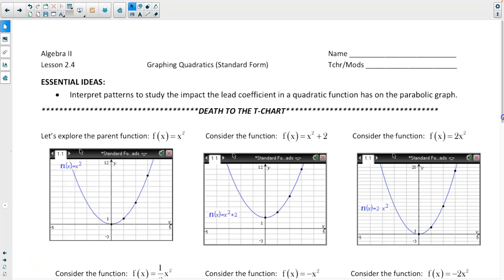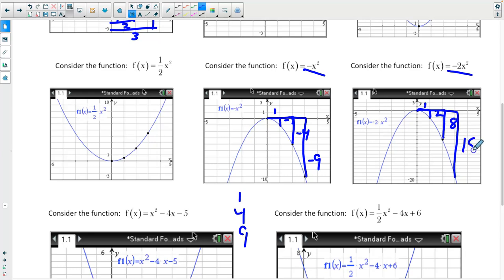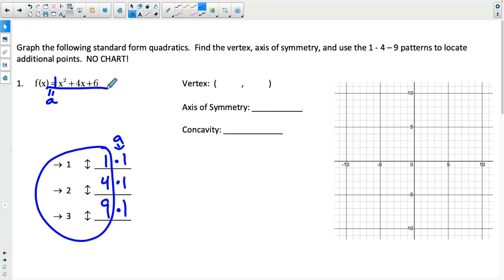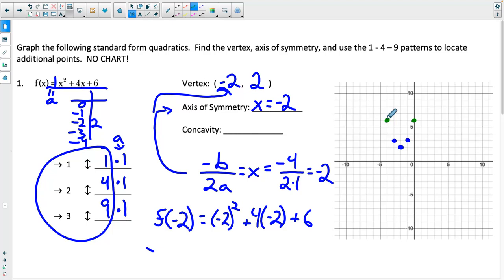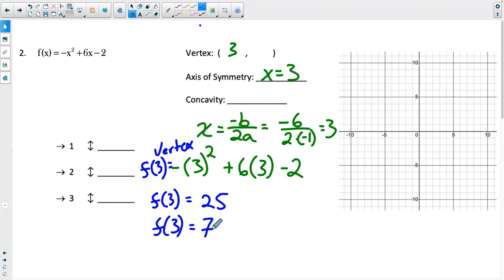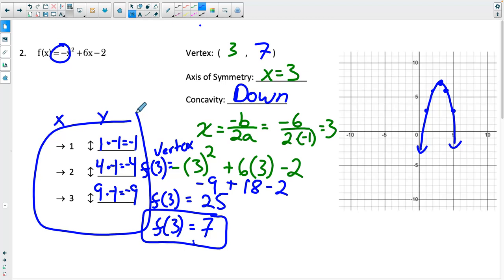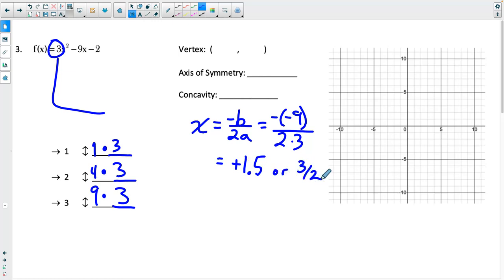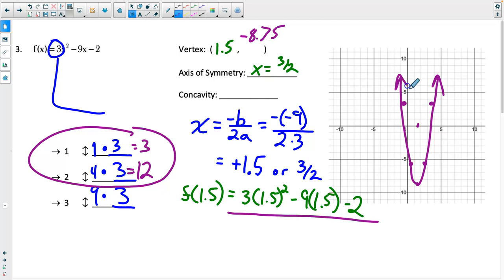Lesson 2 4